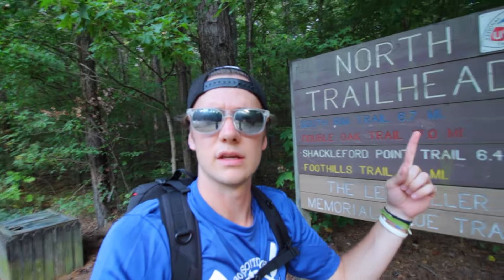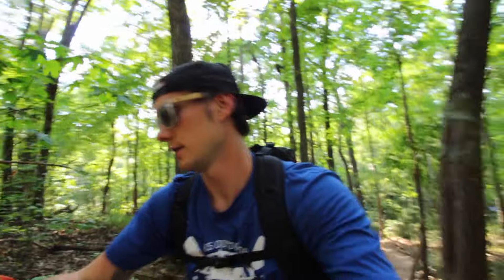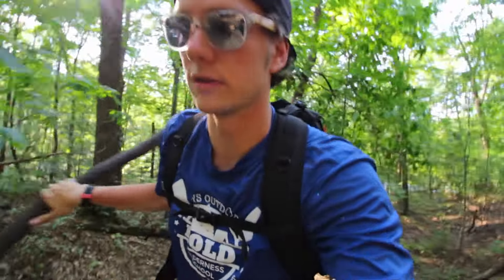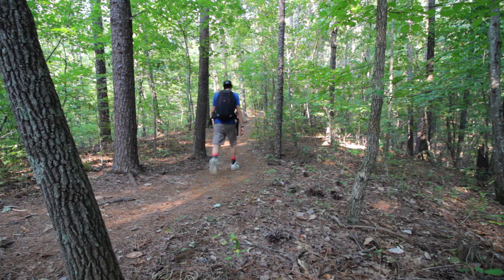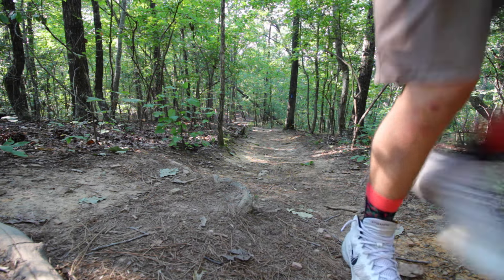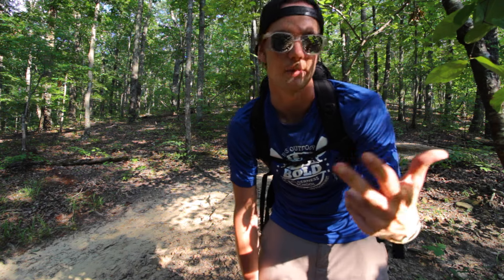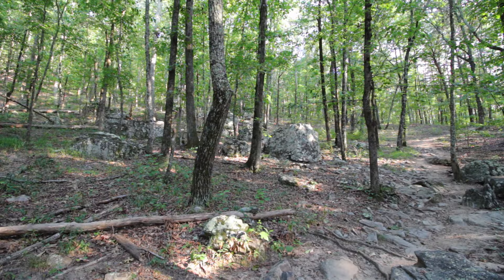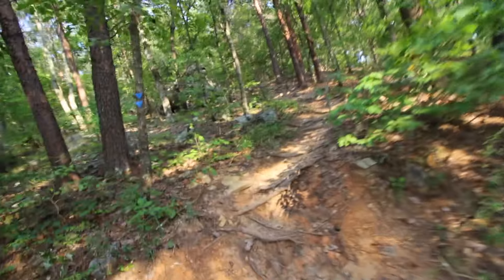LOST IN THE MIDDLE OF OAK MOUNTAIN STATE PARK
8/100
Pelham, AL, USA

Intro: Ryan Rust (Music by Bryan Steele)

Logo: Sheffield Leithart